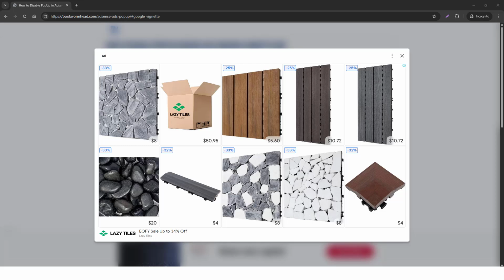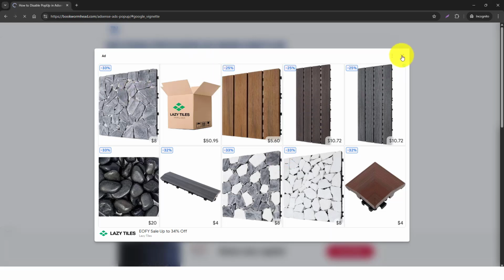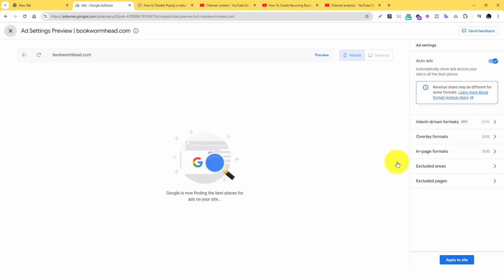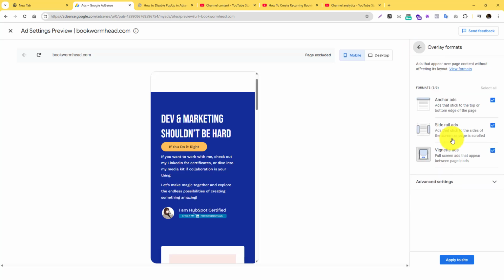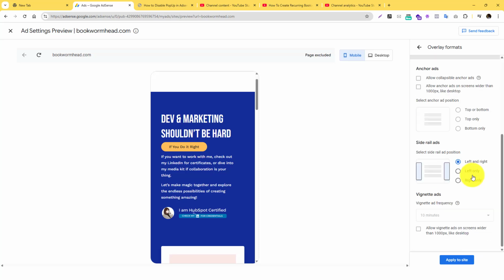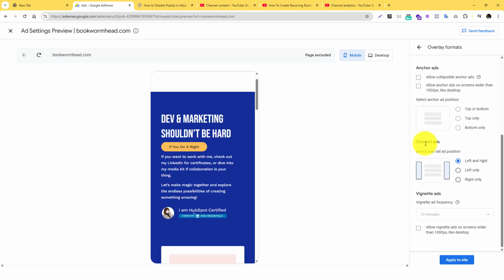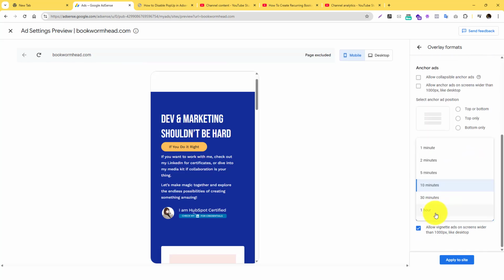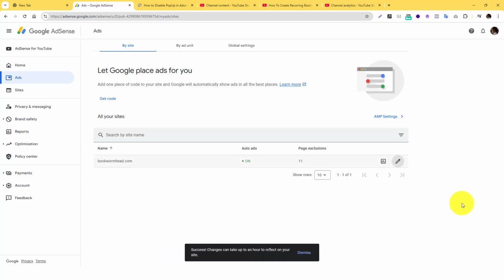How To Deactivate Adsense Ads Pop-Up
In this tutorial, you will learn how to disable those ad types from your AdSense ads settings.